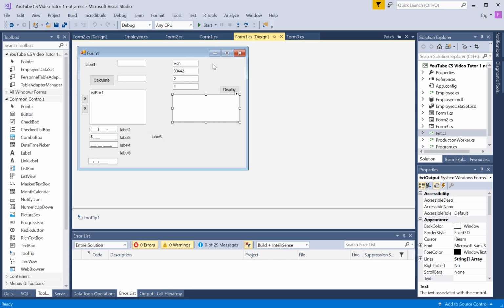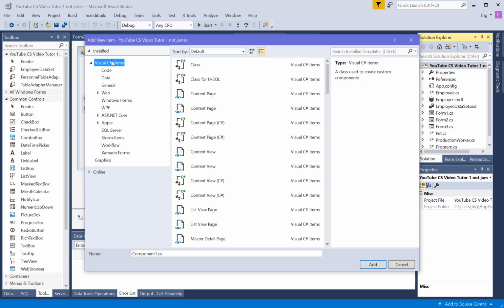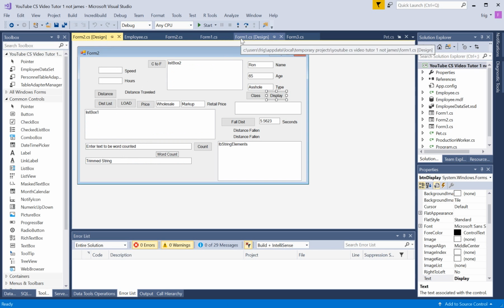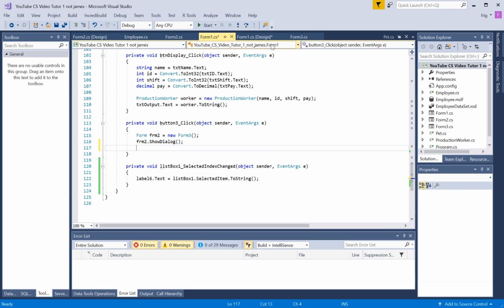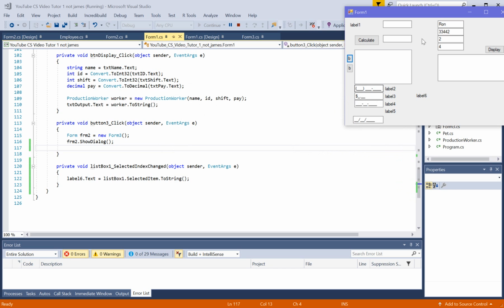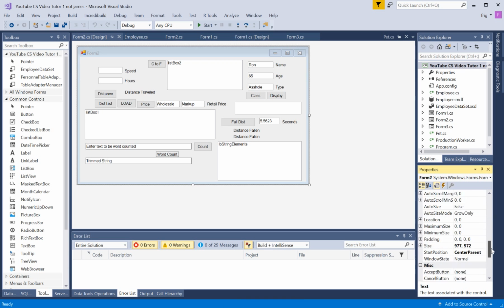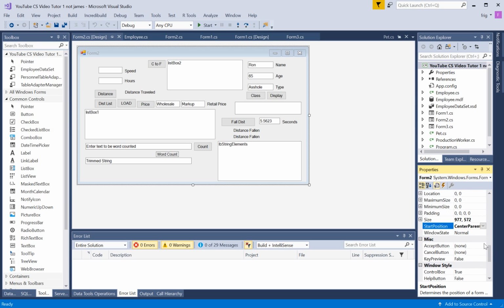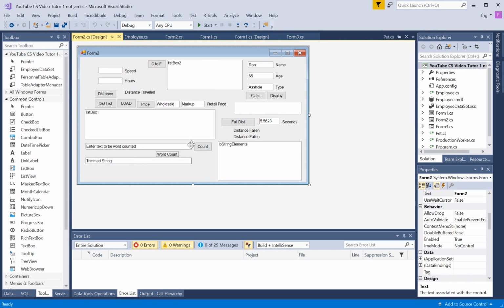C# 19 Adding forms to a project